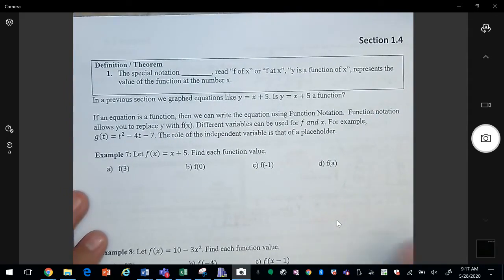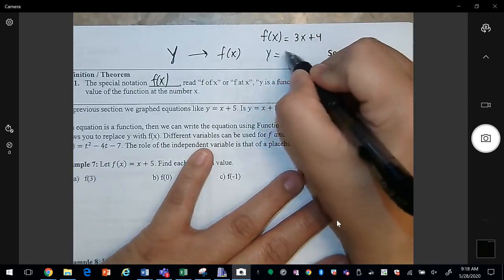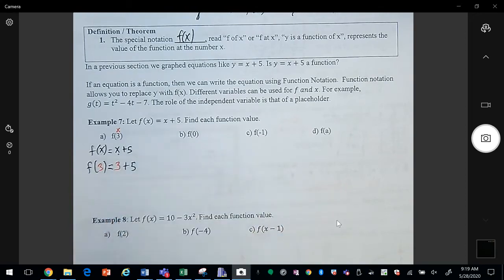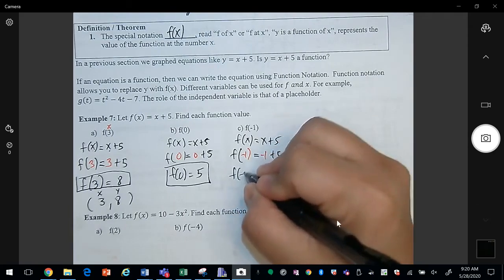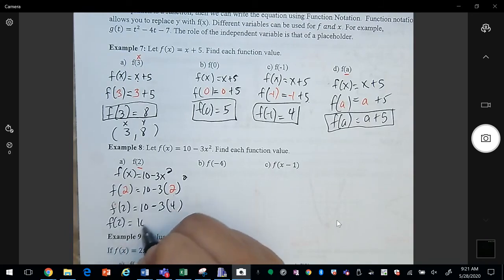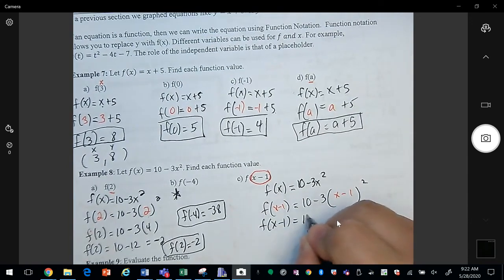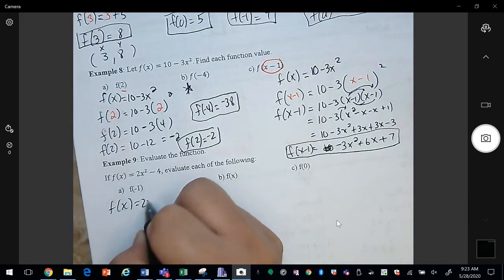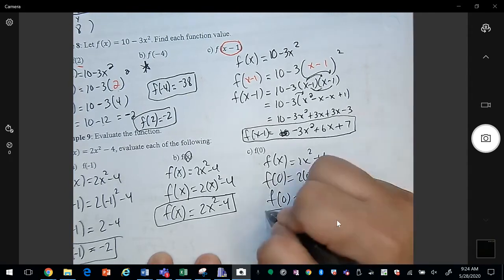Section 1 4 FunctionsE